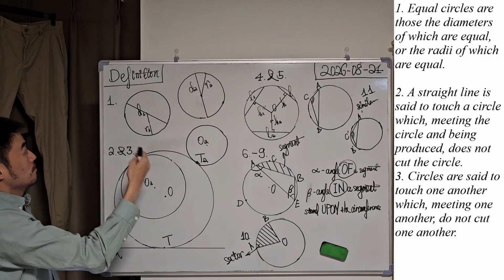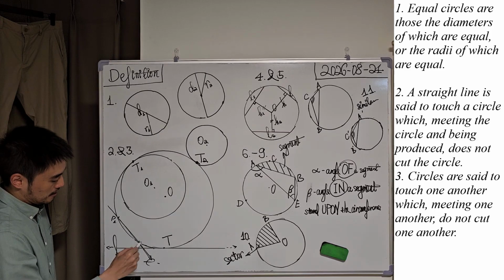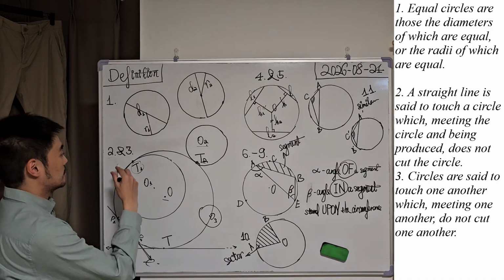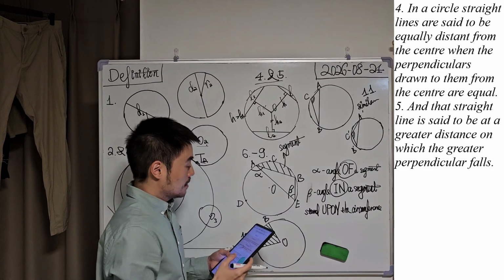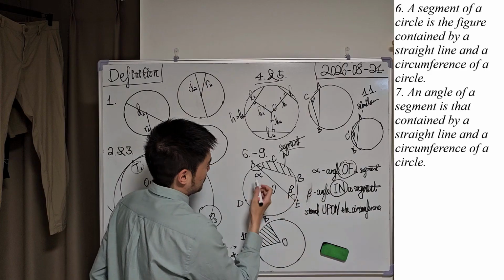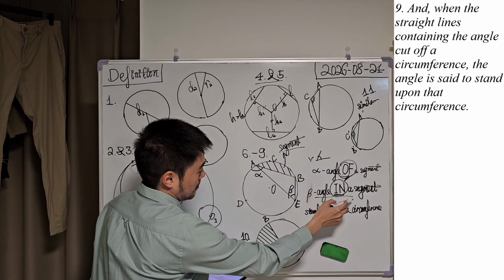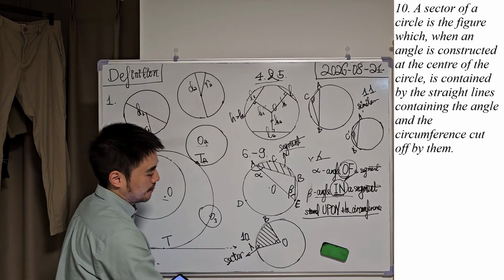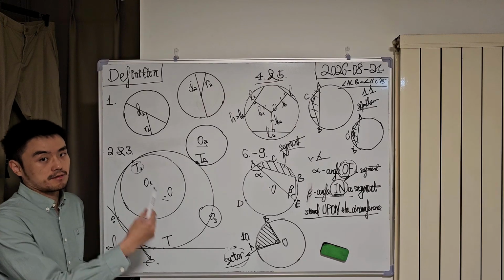Book III: Definition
11 Definitions from The Elements Book III